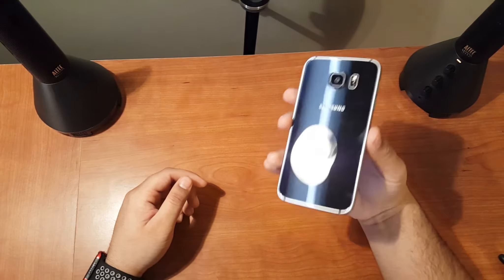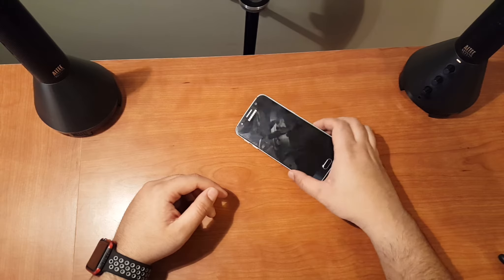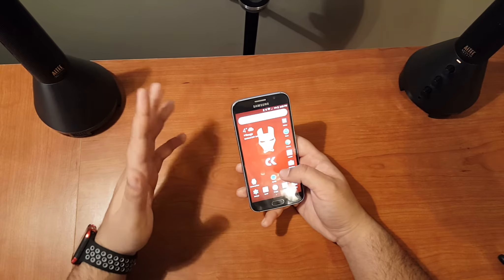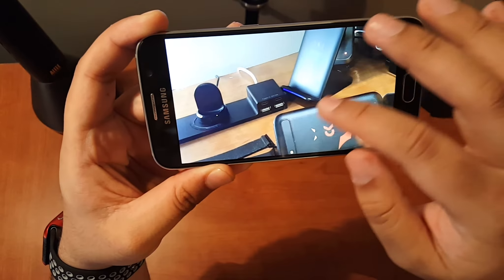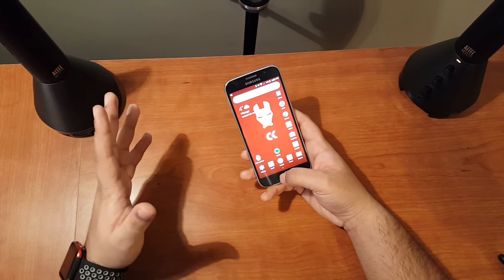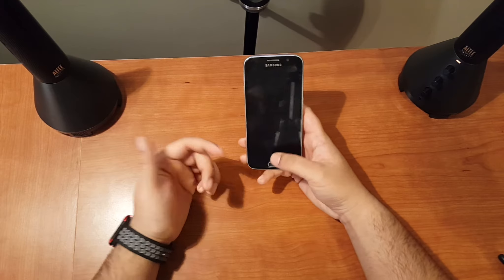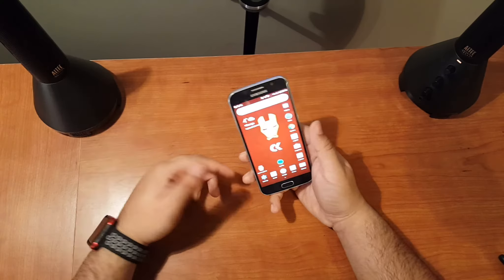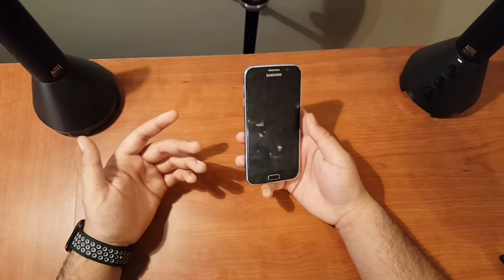Samsung Galaxy S6 Review - 2 Years Later!